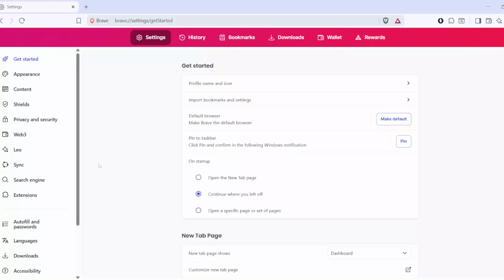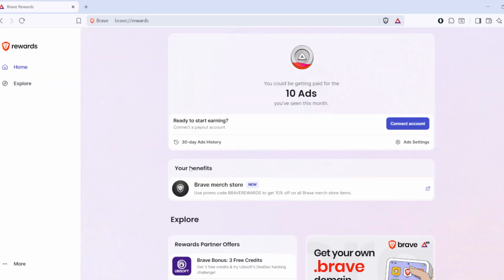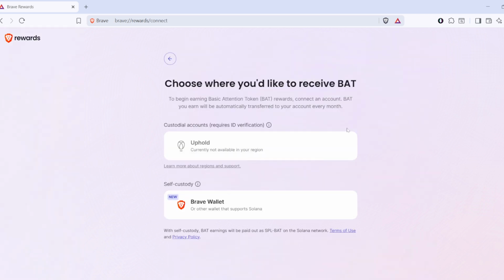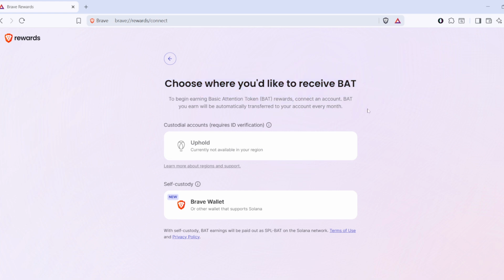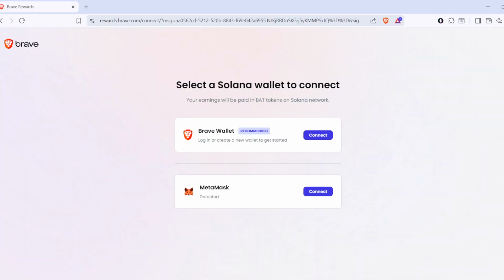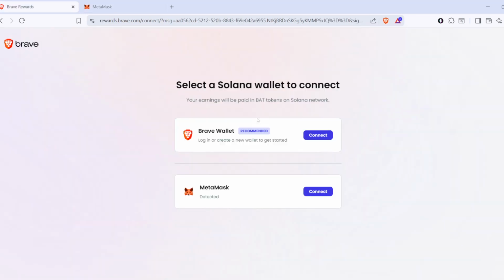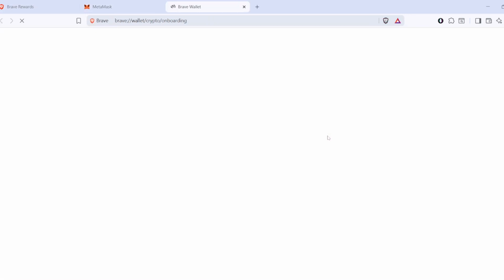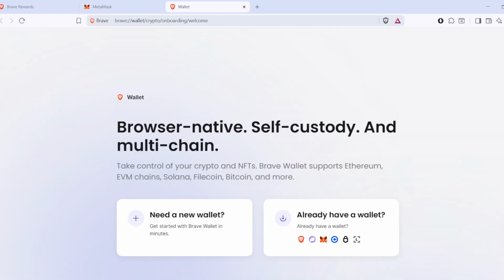How to Connect Brave Rewards to your wallet